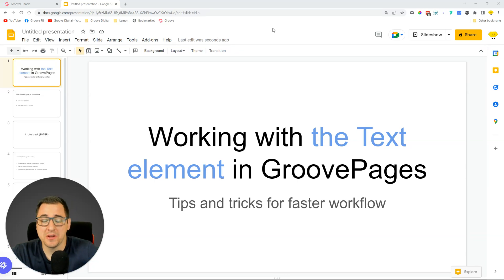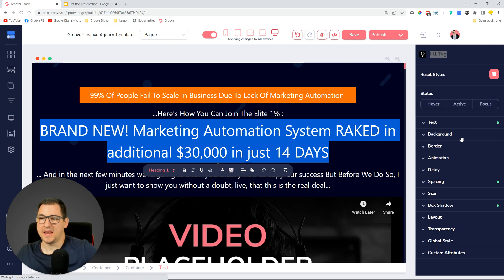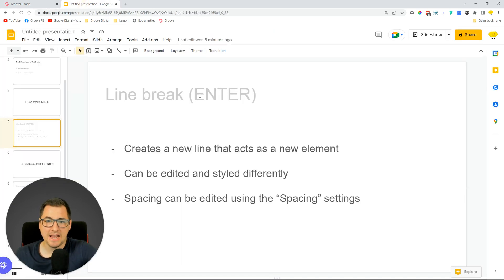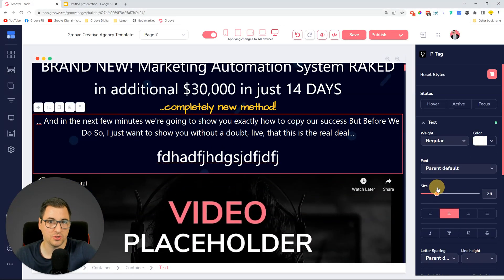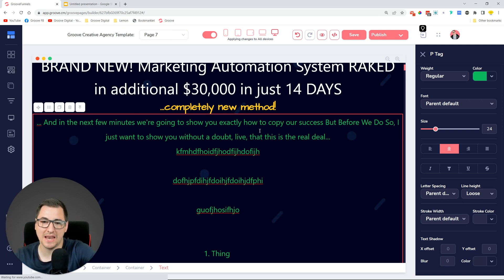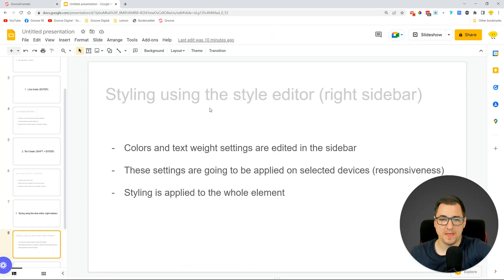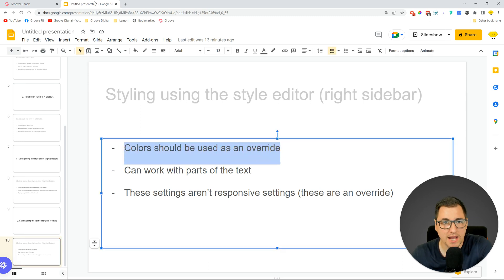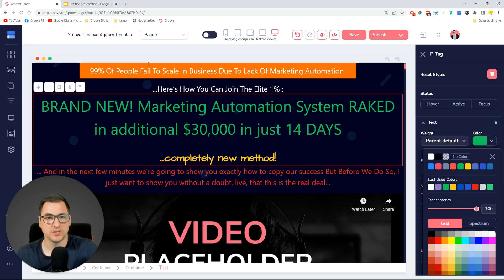Working with the Text Element in GroovePages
Here are some tips and tricks on how to use the Text element to edit your pages QUICKLY and get the desired results with styling.

We mention 2 types of line breaks and 2 ways to apply styling

Here's the presentation PDF from the video (with a few corrections)

0:00 - Intro
2 Types of Breaks0:23
0:53 - Line Break
4:56 - Text Break
8:45 - 2 Ways to style a text element
9:26 - Styling using the Style Editor (right hand sidebar)
11:41 - Styling using the Text Toolbar
16:36 - Outro

RESOURCES